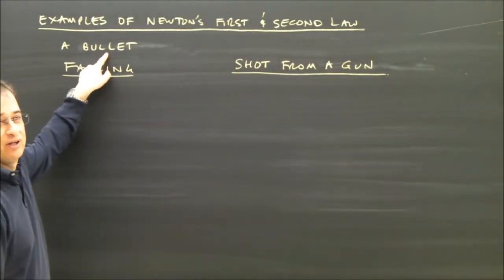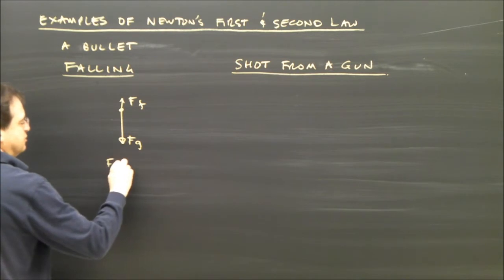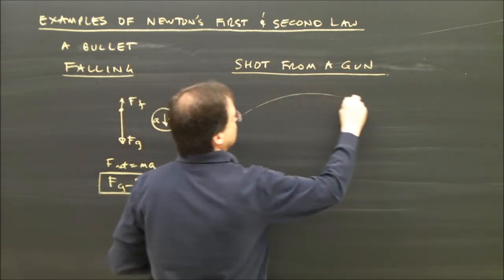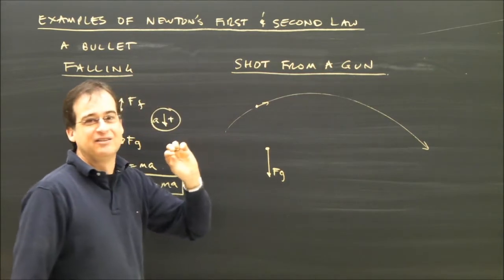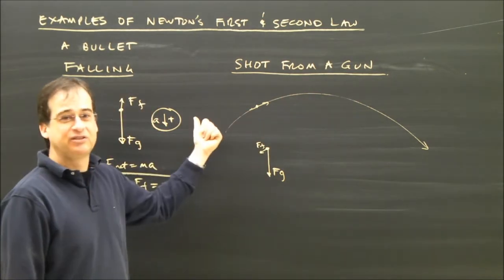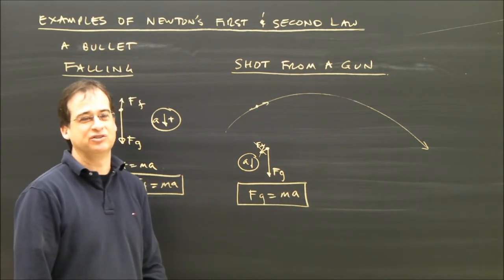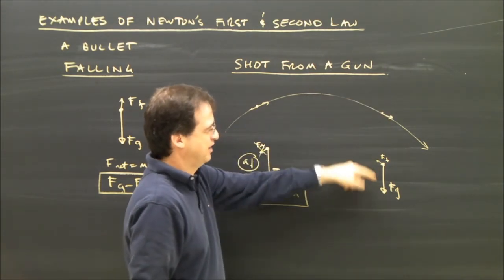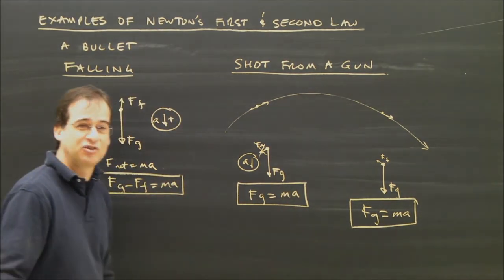Free Body Diagrams (FBD) Summary Part 9 Projectile physics lesson